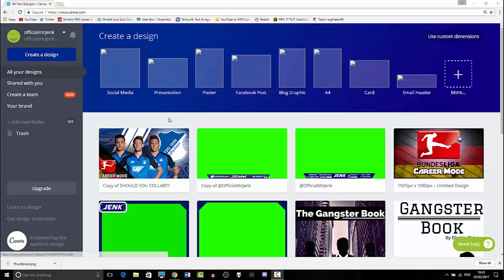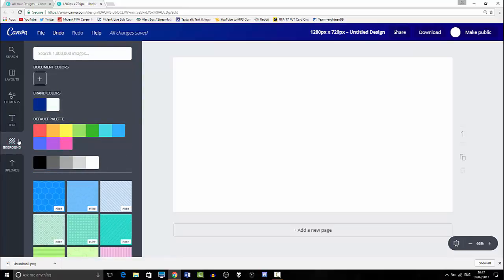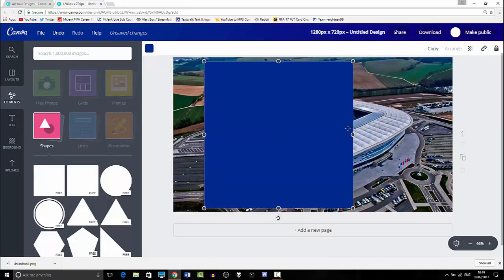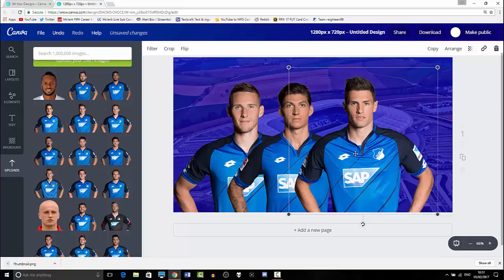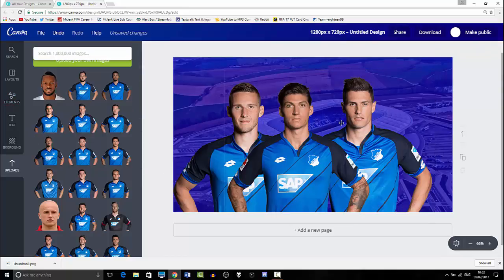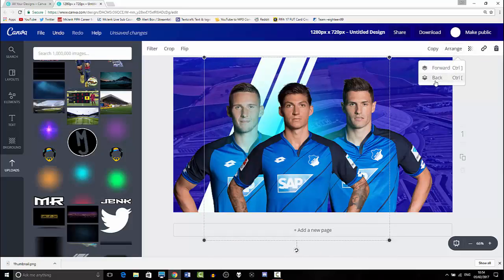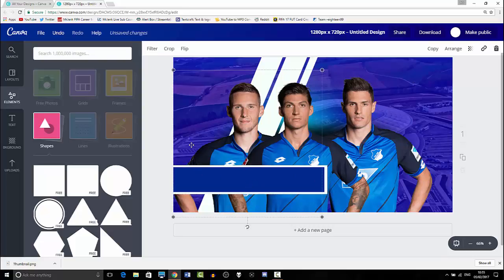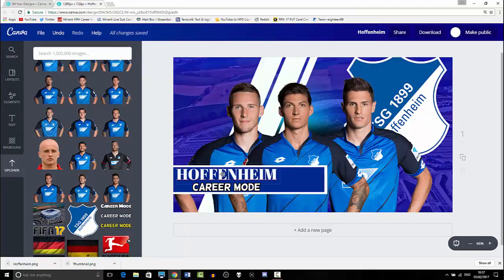How To Make Thumbnails For FREE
www. Canva.com

This Channel will be mainly uploading FIFA 17 Career mode videos. I have made a few series on FIFA 17 that you can check out already if you are new. Although Career Mode is my main passion i also upload Vlogs and other FIFA content. I have made some Ultimate team videos.
Although FIFA is my main game i am transitioning into other games such as UFC 2 , COD and The Divison